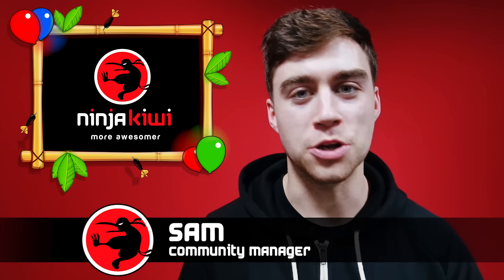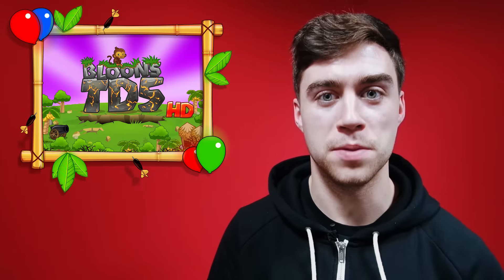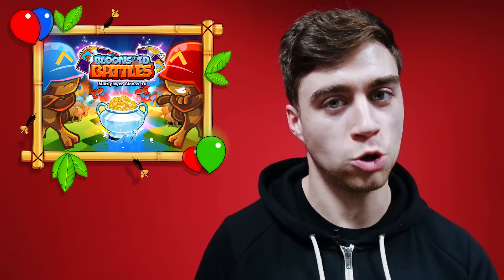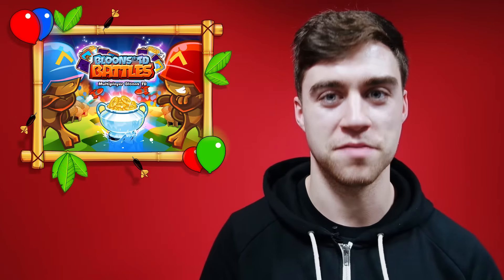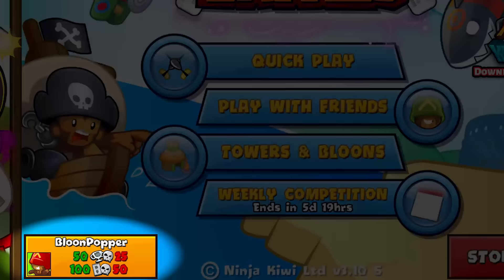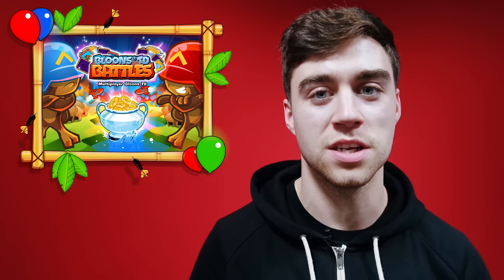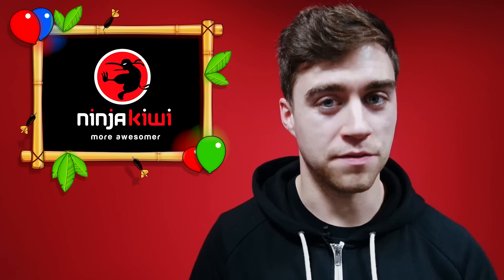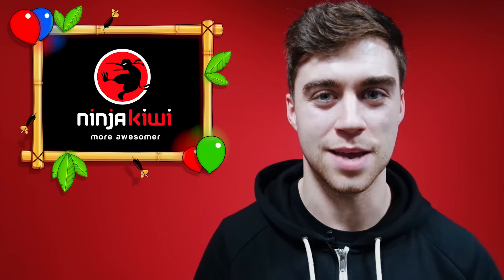Bloons TD 5 3.5 & BTD Battles 3.10 Updates - HALLOWEEN GOODNESS and BLOOPERS!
New maps, daily rewards and some Halloween goodness in this batch of updates, followed by some bloopers!

Stay awesome, Ninjas!